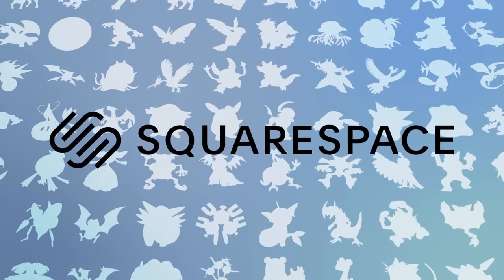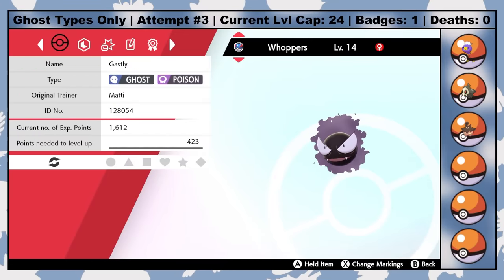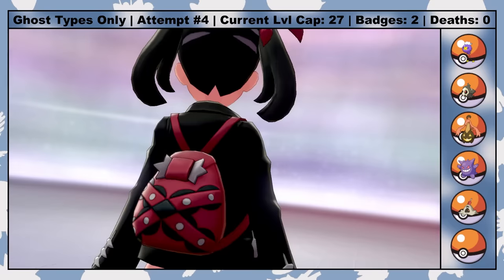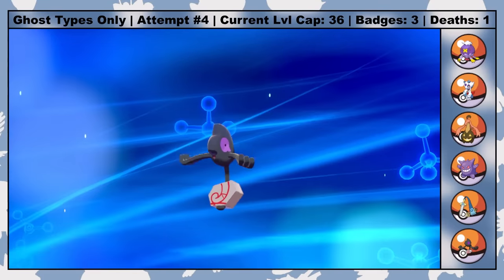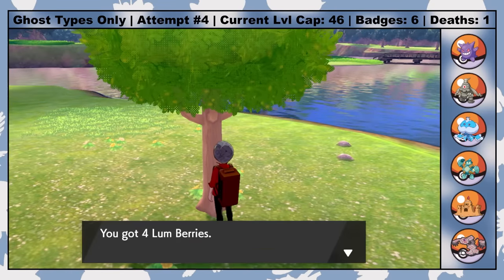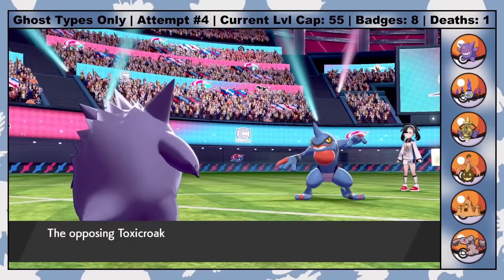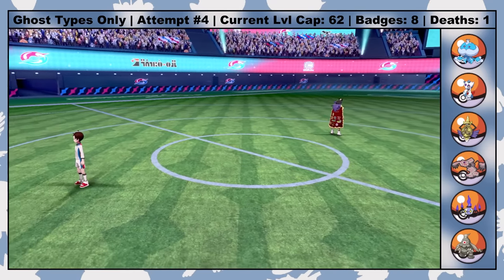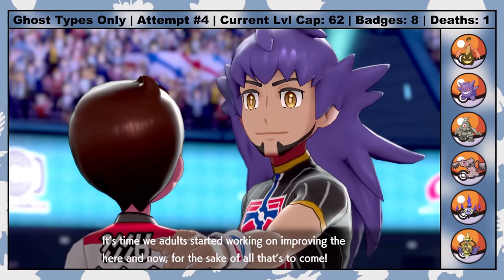Pokémon Sword Hardcore Nuzlocke - Ghost Types Only! (No items, No overleveling)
Can I beat Pokémon Sword with only Ghost Types using Hardcore Nuzlocke Rules?

Normal Nuzlocke Ruleset:
1. Fainting = Death
2. Can only catch the first Ghost Type Pokémon on each Route (Species Clause); This includes Pokémon that evolve INTO Ghost types, but does NOT include non-Ghost Pokémon that evolved from Ghost types!
3. Nickname Pokémon

Hardcore Nuzlocke Ruleset:
4. No items in battle (held items okay)
5. No leveling past the next gym leader/E4's ace (at the START of the battle)
6. Play on "Set" battle mode